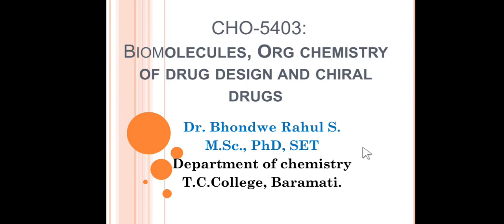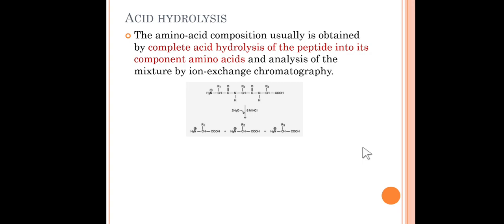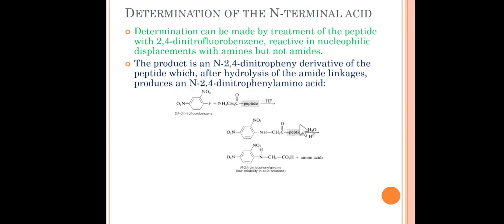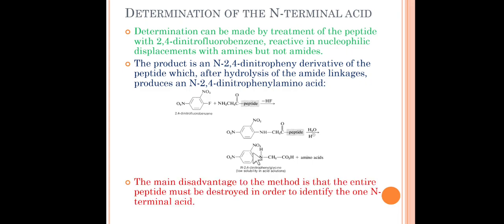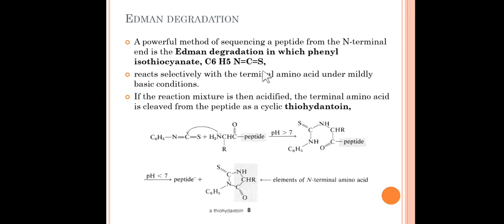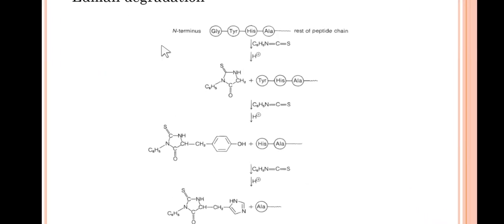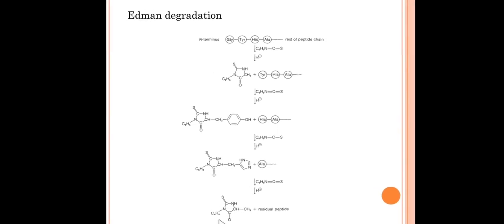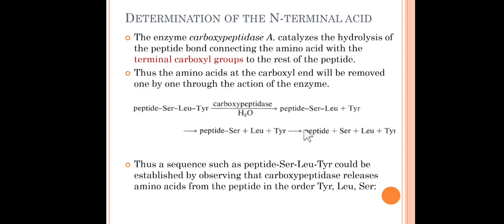Determination of amino acid sequence (Edman degradation)